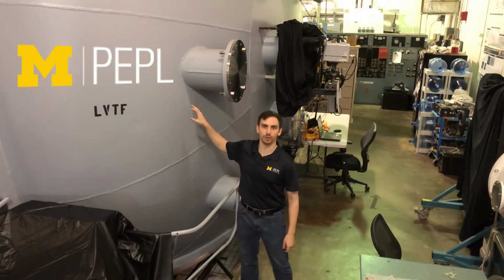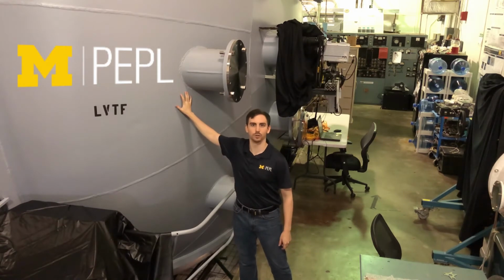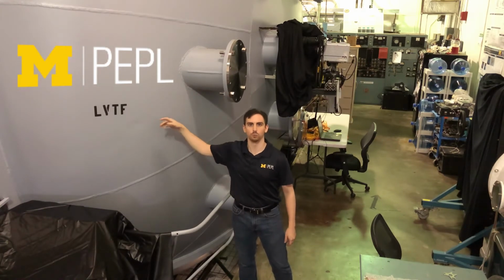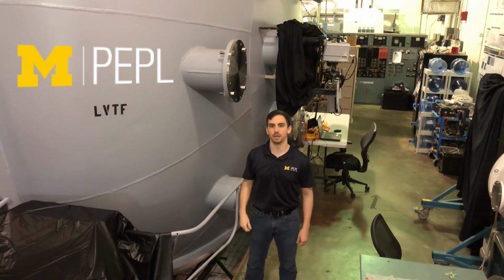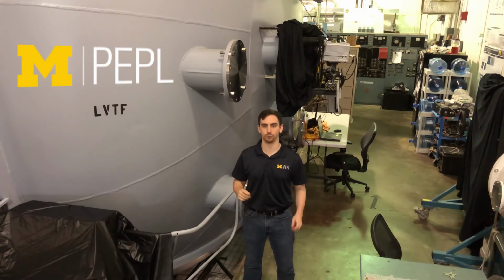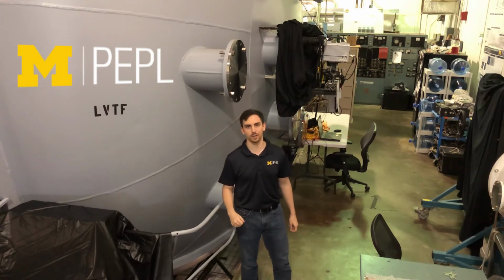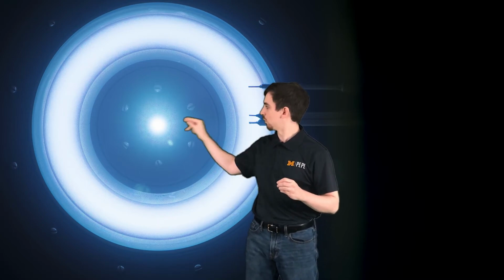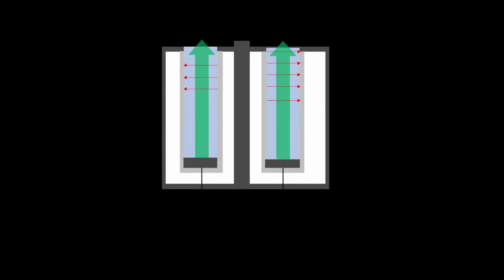Probing Hall thruster plasma instabilities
Fifth year PhD candidate Zachariah Brown tells us about his work on non invasive investigation of instabilities in Hall thruster plasma

Check us out at pepl.engin.umich.edu